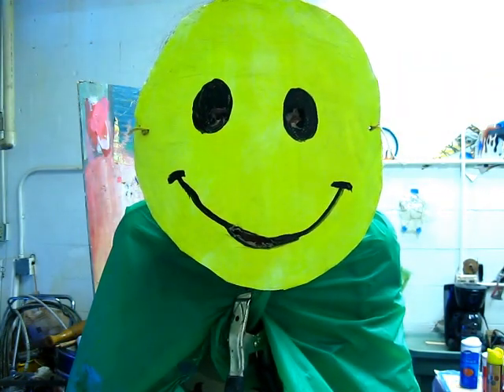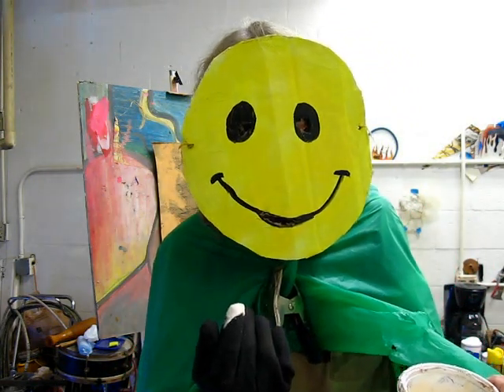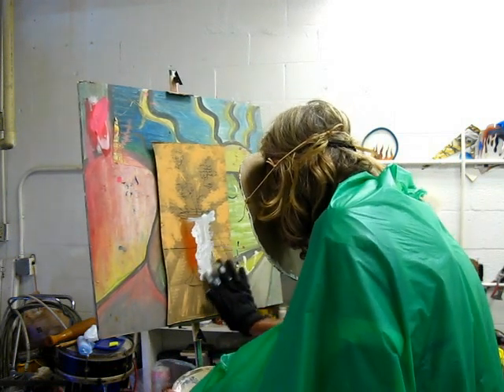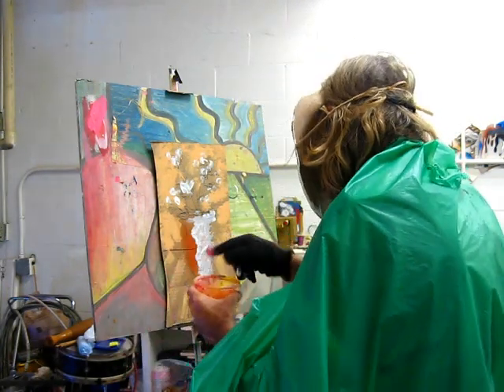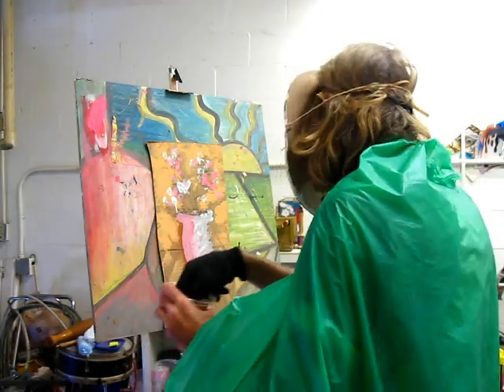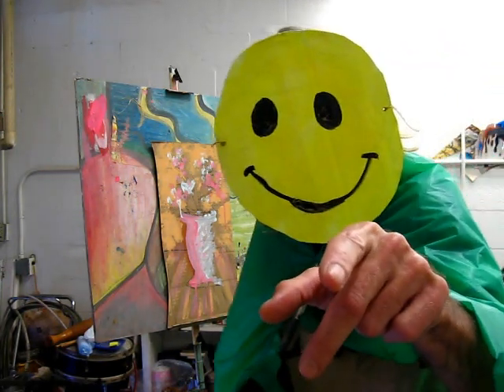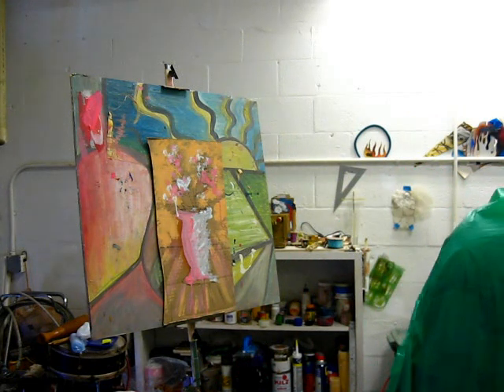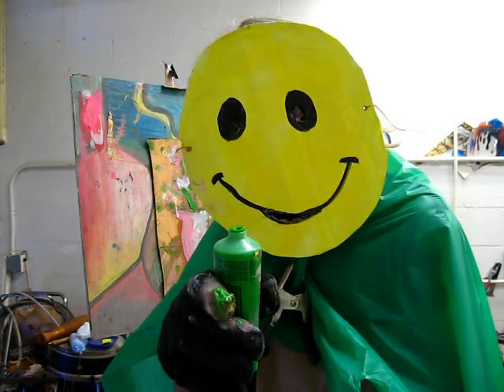© Crud Ball Art Show 2010 First Episode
© Crud Ball Art Show 2010